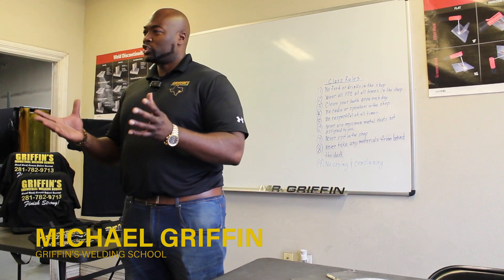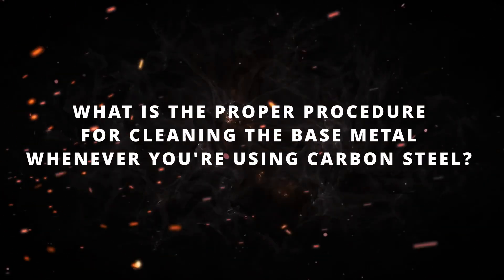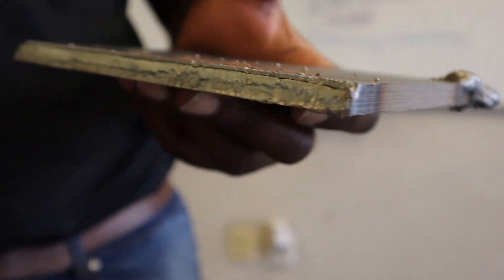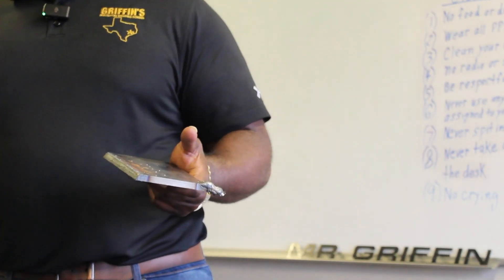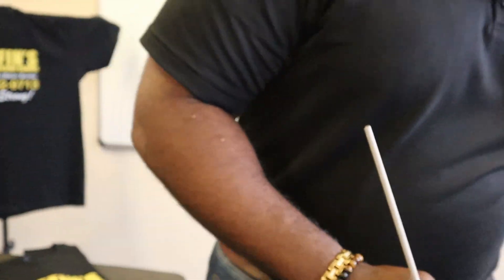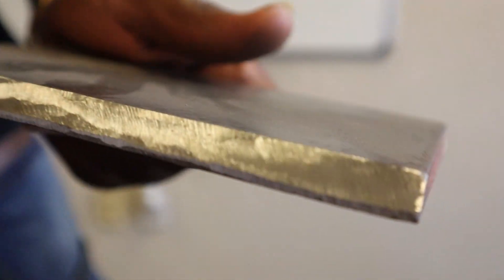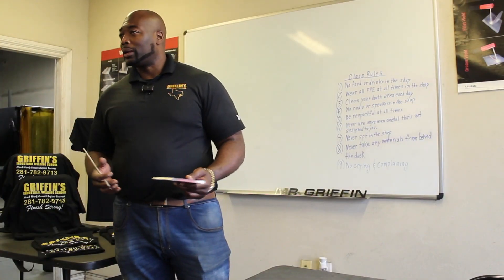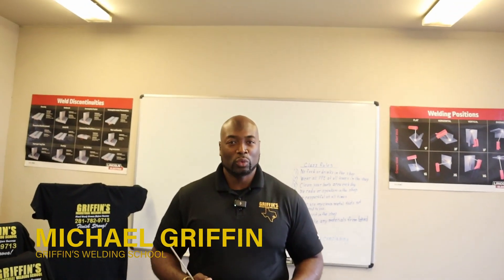GIWS - FAQS - What is the procedure for cleaning the base metal?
What is the procedure for cleaning the base metal whenever you're using carbon steel?

In this video, Mr. Griffin talks about the proper procedure to clean your base metal.

Learn everything you need to know to start a career in welding here at Griffin's Industrial Welding School.

"Hard Work Comes Before Success." In as little as 12 weeks you can start making money in welding!

Need more information about our welding classes?
Address: 18703 W Little York Rd Katy, TX  77449 Suite 401 & 402